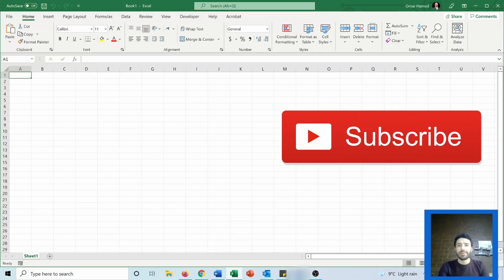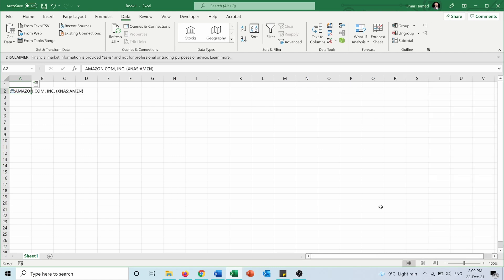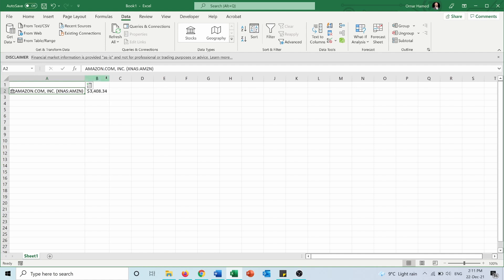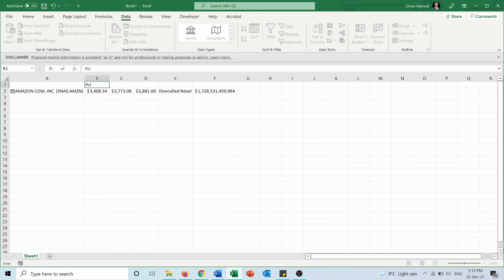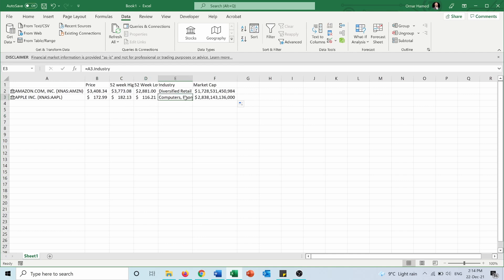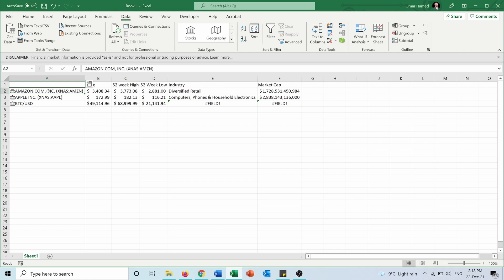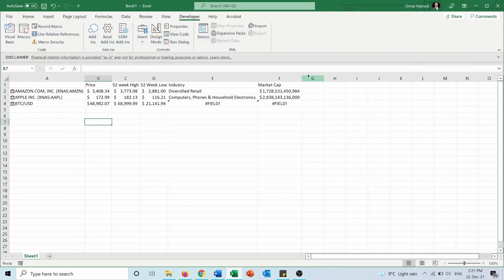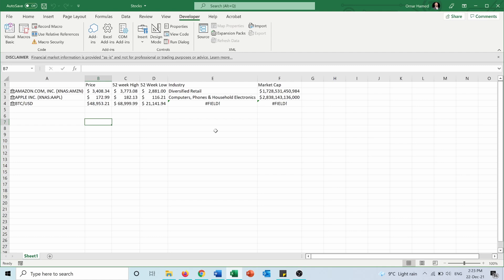Use Stock Data Types in Excel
In this video you can learn how to choose your data type as Stock, and then access and load all the information on the stocks you enter like price, 52-week high, 52-week low, market cap, industry, beta, volume, ticker symbol, currency, description, headquarters and much more.

You will see how to refresh your stocks data manually, and also automatically every time you open the excel file using this code:
Private Sub Workbook_Open()
'PURPOSE: Run Data tab's Refresh All function

ThisWorkbook.RefreshAll

MsgBox "Stock Data has been refreshed!" 'Optional